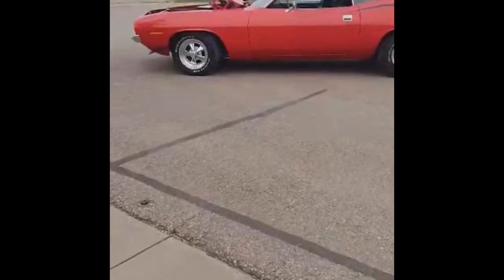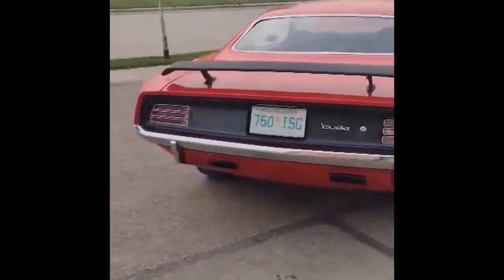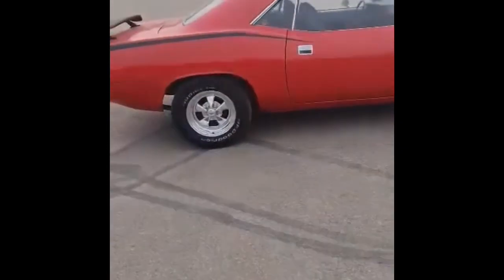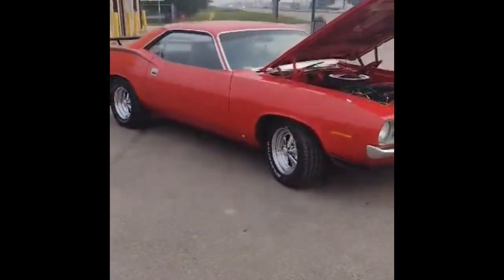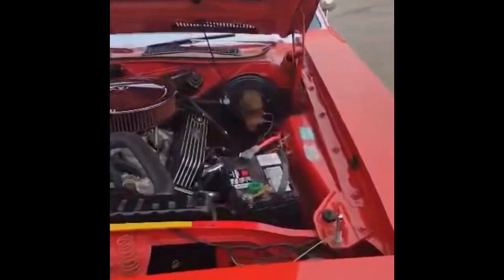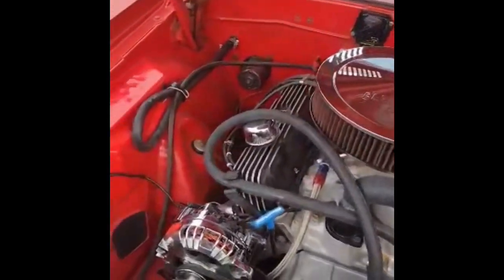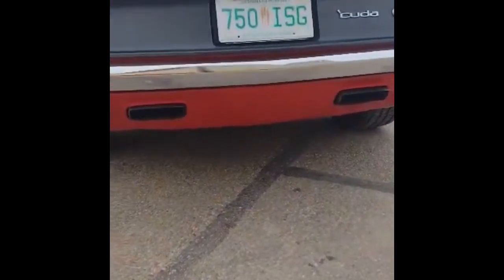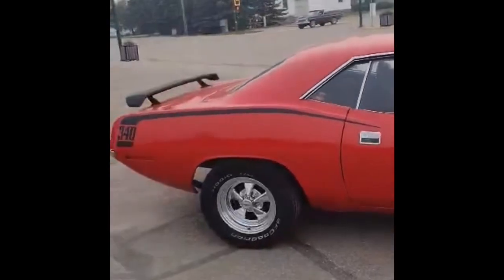‘70 Cuda 340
Hey everyone, this sexy beast is a terror on the streets! Enjoy the walk around of this beautiful Mopar!